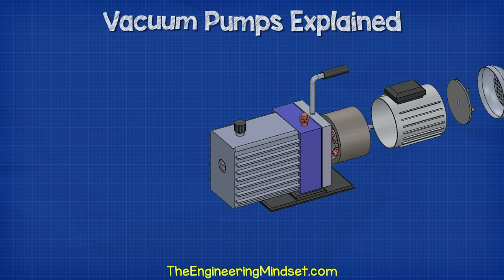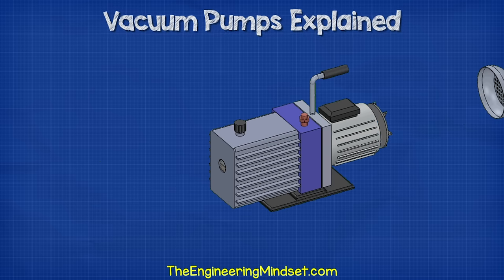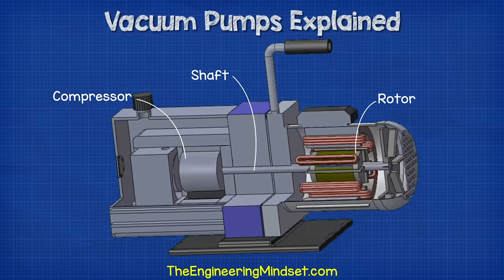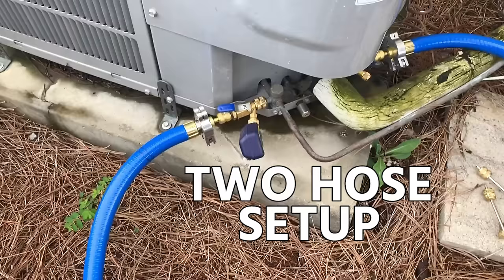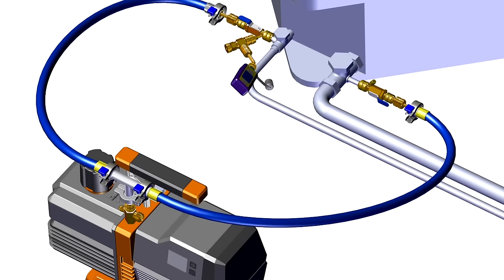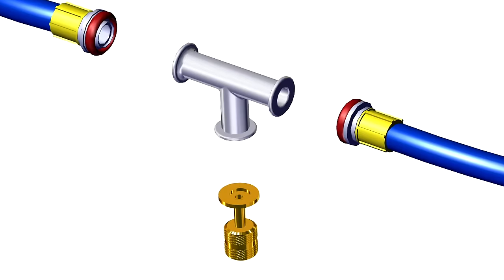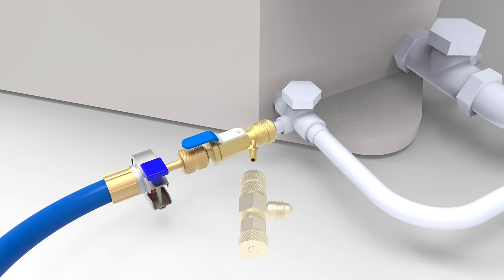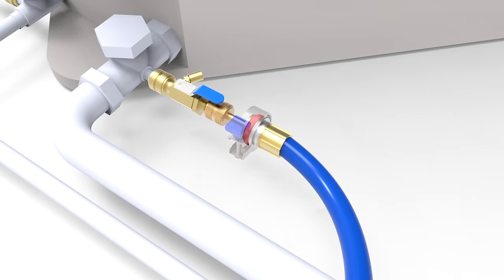How to Evacuate an AC system, Full Vacuum Procedure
Bryan goes deep into how to evacuate an AC system, covering the full vacuum procedure. He explains how to connect vacuum pumps, micron gauges, remove cores, and much more to show you start to finish how to pull a deep vacuum on any air conditioner or refrigeration equipment.

This video is a collaboration with Paul from The Engineering Mindset channel. Check out Paul's video on how a vacuum pump works

The goal of a deep vacuum is to get EVERYTHING out of the system, including non-condensable gases, oxygen, water vapor, and other contaminants in the air. There isn't really such a thing as a true "vacuum," which is the absence of molecules; however, the vacuum pump creates negative pressure, which forces molecules to move towards the area of lower pressure. We measure vacuum in tiny units called microns; one micron is equivalent to one-MILLIONTH of a meter of mercury column. Atmospheric pressure is equivalent to 762,000 microns, and the vacuum pump should pull below 500 microns.

Before we even hook up a vacuum pump, we need to make sure we have a clean, dry, and tight system that's free of solid and liquid contaminants. To do that, make sure your copper is sealed and that you are purging with nitrogen and flowing it while brazing. The system also needs to be leak-free before you connect the vacuum pump, and you can verify that a system is leak-free with a pressure test and a bubble test at joints. Eventually, the decay test will reveal microscopic leaks, which is normal.

For best results, use a modern two-stage vacuum pump, large-diameter vacuum hoses (greater than 1/4" and not a manifold or refrigerant hose), a core remover tool, and a high-quality vacuum gauge that reads in the micron scale. You also need to check the vacuum pump oil level and quality; change the oil if it's opaque or the level is low. Then, connect the micron gauge to the pump and pull below 50 microns to confirm that the pump is working. It's also a good idea to utilize the gas ballast when you're working on a potentially wet system. A system that's known to have water in it can benefit from the use of a heat gun to speed up the boiling process under low pressure.

To connect to the system, make sure there's no pressure on the system. Use the core removal tools to remove the cores from the system. From there, you can use a one-hose setup or two-hose setup to attach the pump. If you're pulling a vacuum on the evaporator and line set, a one-hose setup will suffice. However, a two-hose setup is ideal if you're pulling a vacuum on the entire system. After you remove the core from the side you're pulling the vacuum from, remove the end of the tool and connect the hose. Connect the hose back to the vacuum pump and attach your micron gauge to the system (as far away from the pump as possible); you can use a brass adapter with a core depressor to attach the micron gauge.

Then, you pull the system below 500 microns and isolate the system by shutting off the core remover tool. You will then do your decay test, where you make sure the system pressure doesn't rise. In general, pulling below 500 microns, isolating for 10 minutes, and making sure the pressure doesn't rise above 1000 microns will suffice; we pull below 300 microns and make sure the pressure doesn't exceed 500 microns in 10 minutes. However, the sensor in the micron gauge can be affected by refrigerant and can give strange numbers. (You can break the vacuum with nitrogen to stop that.)

There are some myths about pulling fast, deep vacuums. One myth is that you'll freeze water in the system, and the other is that you'll damage the oil by pulling too deep. POE oil actually requires a very deep vacuum, and you won't damage the oil unless you pull below 1 micron. You CAN freeze water in a vacuum, but there is usually enough heat in the HVAC system to prevent that from happening.

The vacuum pump shown in this video is the NAVAC NRP8DI

Vacuum Hose Kit and Core Removers is the BluVac TruBlu Advanced